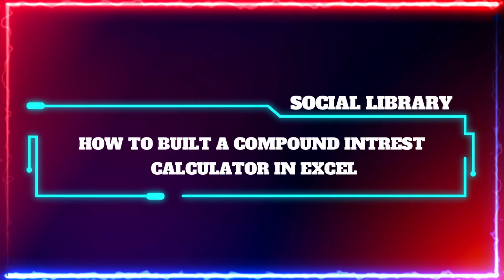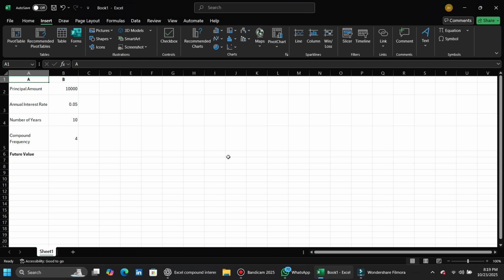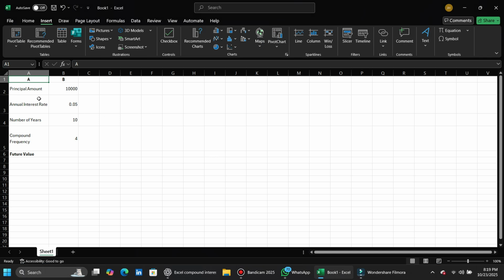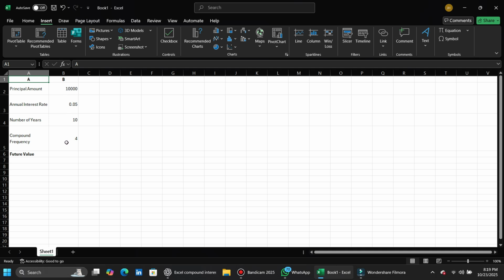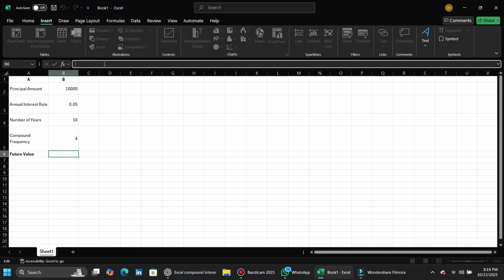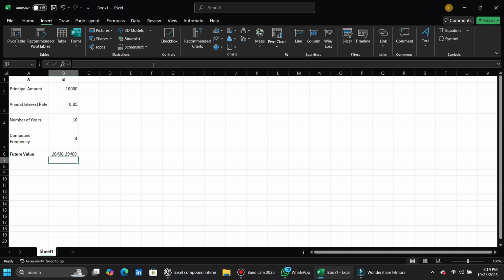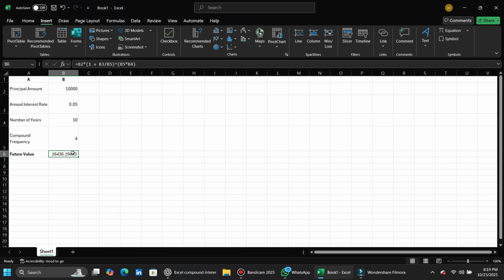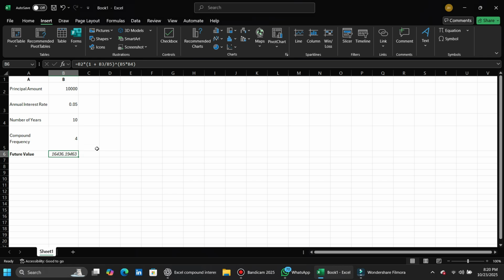How To Build A Compound Interest Calculator In Excel (Step by Step)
How To Build A Compound Interest Calculator In Excel

Learn how to make a compound interest calculator in Excel easily. We’ll use simple formulas to calculate growth, rate, and time. Perfect for students and investors tracking savings and investments. Follow each step to build a working calculator from scratch. You’ll also learn to use charts and what-if analysis. No coding or advanced math needed. Great for anyone learning financial modeling in Excel. Start calculating your compound growth today.